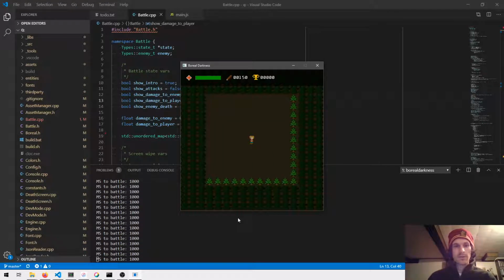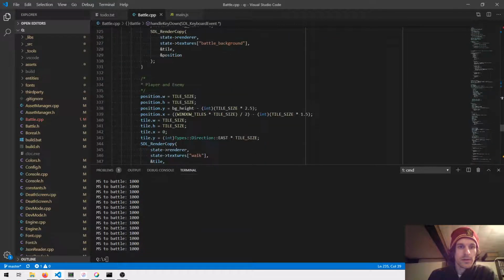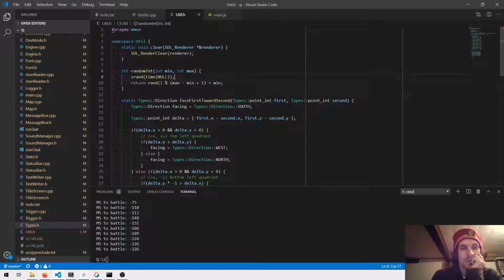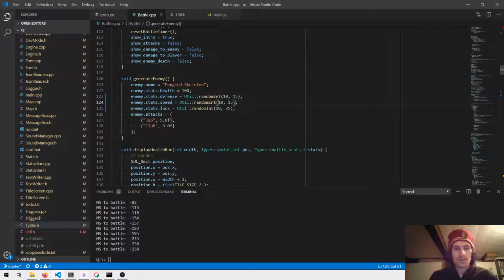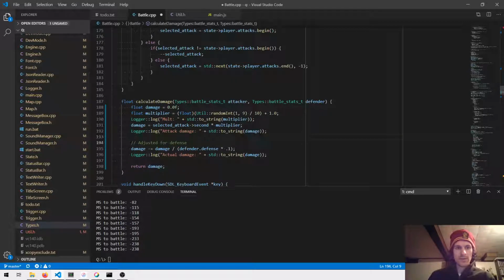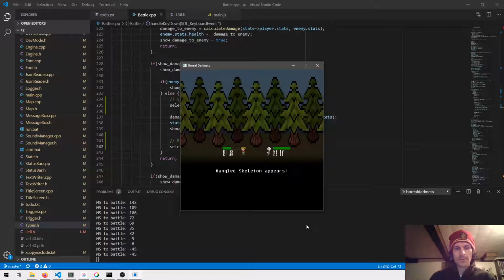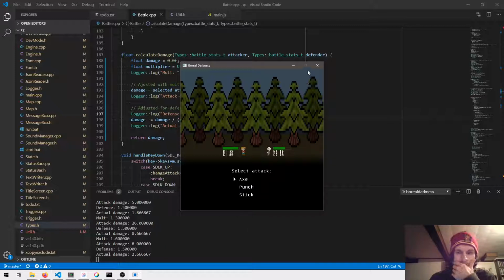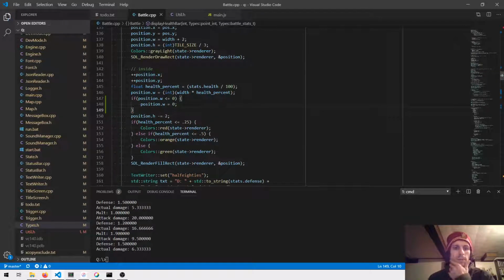011 - Adding Damage to Battle System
In this video I start adding attack damage into the battle system. We'll start leveraging pseudo-random values for enemy stats.